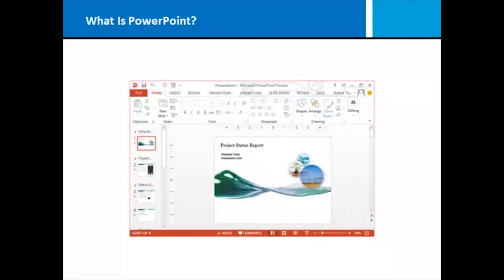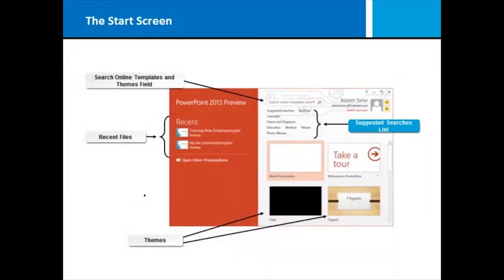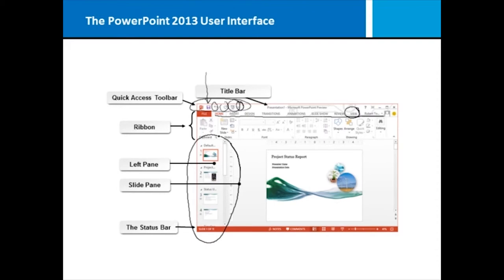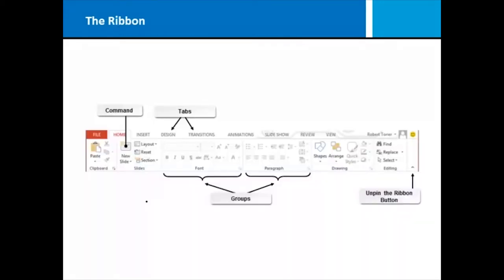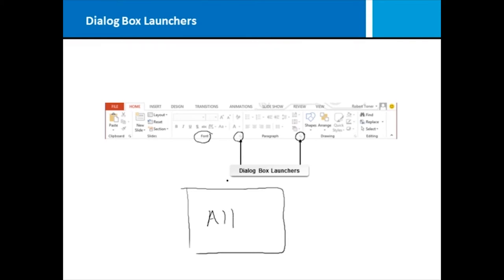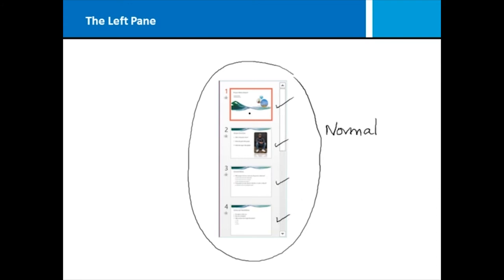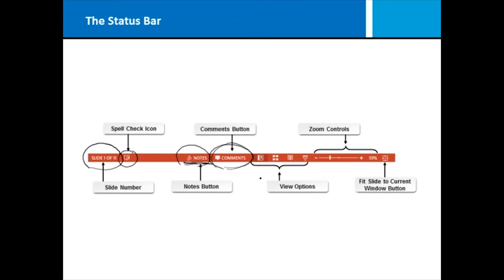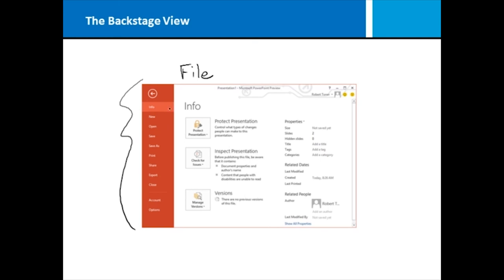Microsoft Office 2013 PowerPoint Beginners - Complete Video Course | John Academy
If you have the desire to learn the basics of Microsoft PowerPoint 2013, then Microsoft Office 2013 PowerPoint Beginners - Complete Video Course is totally perfect for you.

With the help of this video course, you will figure out how to use PowerPoint 2013. You will learn the process of creating PowerPoint presentations. Also, you will gain knowledge of PowerPoint designs, themes, text colours and so on.

So, what are you thinking? Watch this online video without delay and develop your PowerPoint 2013 skills and knowledge.